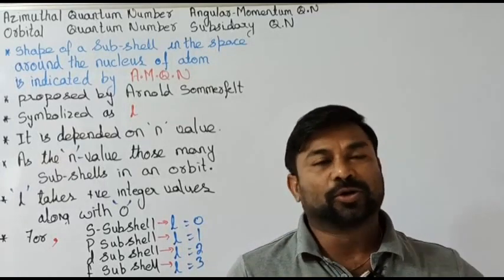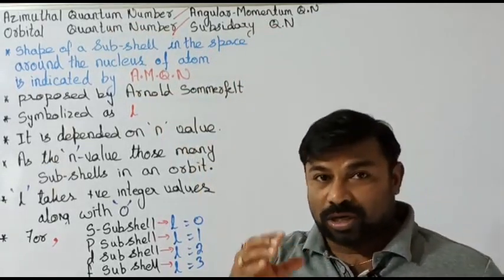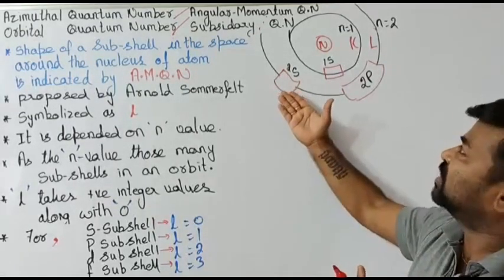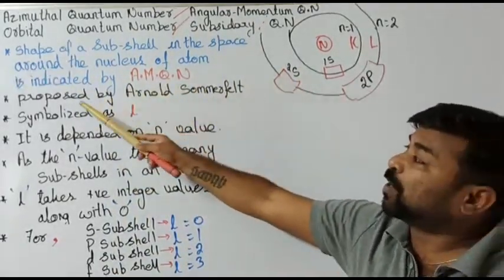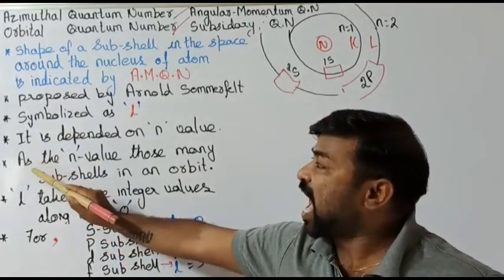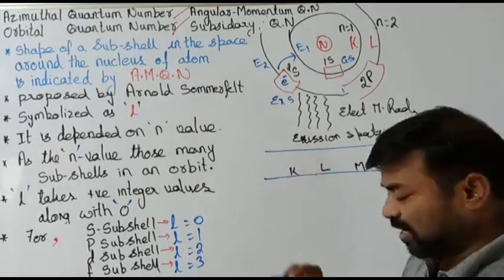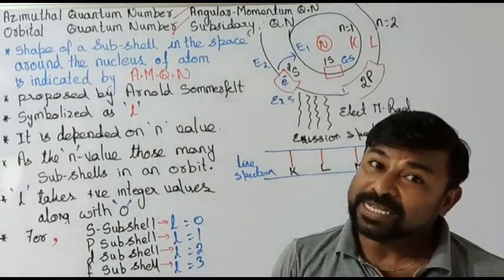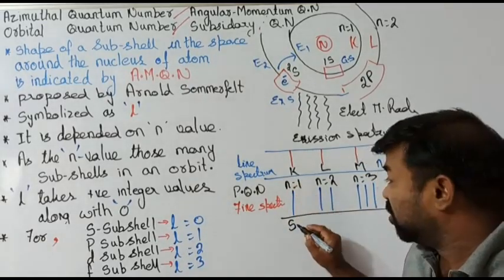ATOMIC STRUCTURE_ANGULAR MOMEMTUM QUANTUM NUMBER_AZIMUTHAL QUANTUM NUMBER